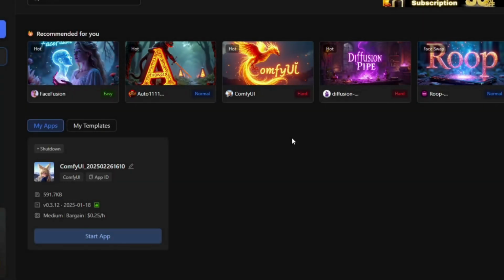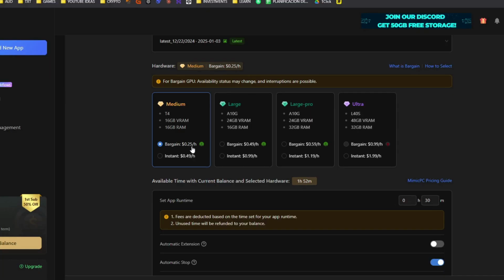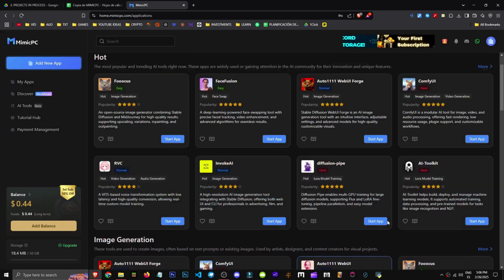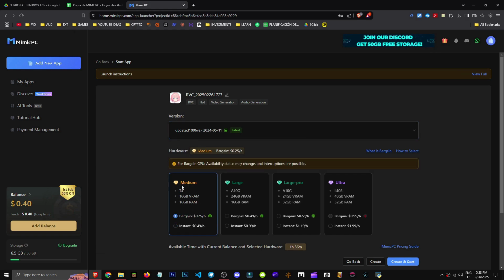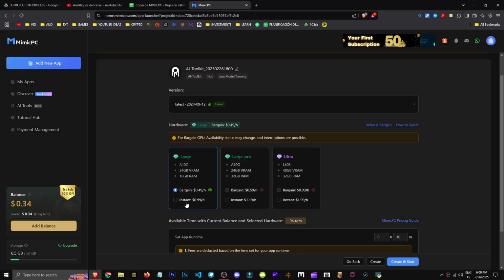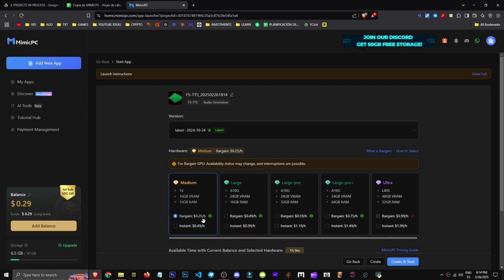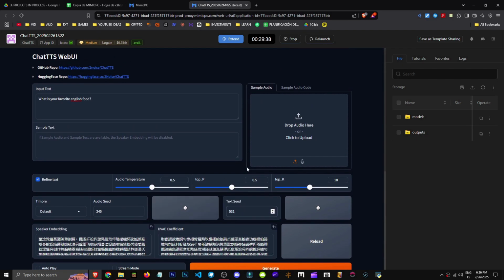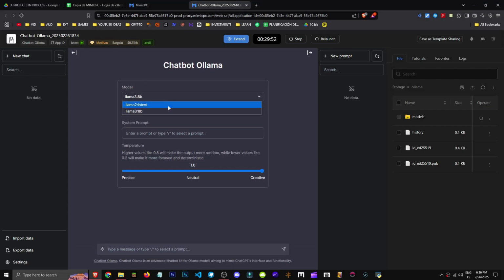CONNECT to ALL AI TOOLS on OPENROUTER - CLOUD SERVERS with MIMICPC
Connect to AI tools on OpenRouter with MIMICPC in the cloud. Access Stable Diffusion, chatbots, and more online, no own hardware or complicated setup needed.